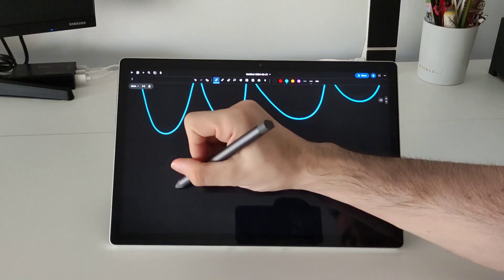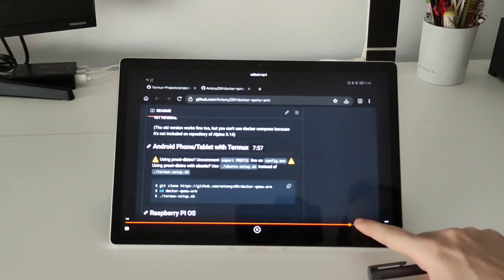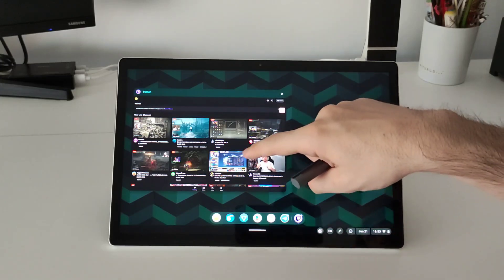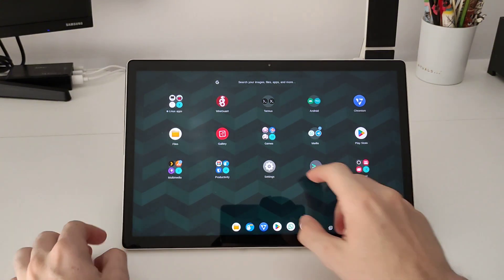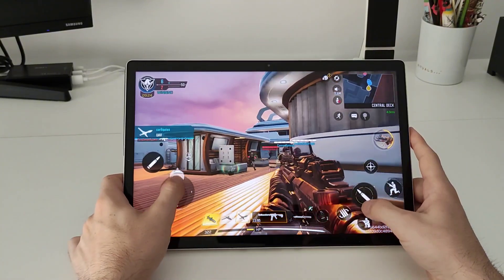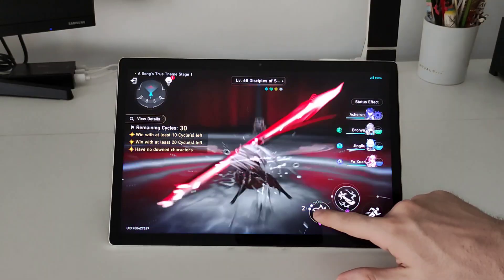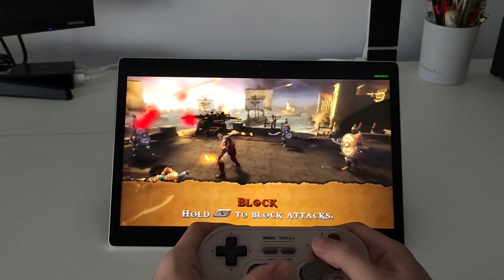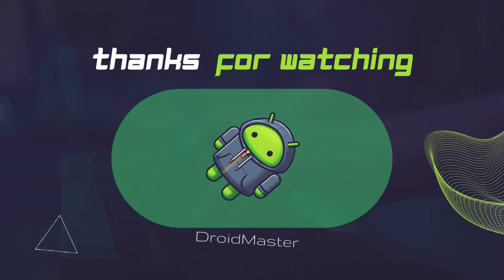Fydetab Duo HACKABLE TABLET - ANDROID subsystem performance in Fyde OS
In this video I want to show you how is the performance of the Android subsystem in the FydeTab Duo. On this tablet you can install different operating systems depending on your preferences but right now you can install a full Linux distribution (Debian or Arch), Android AOSP or the default FydeOS which is based on Chrome OS (you can install Android and Linux apps on it).

In this video we will take a look at the Android Subsystem of the default Fyde OS (18 SP3) version that comes with the tablet.

[Timeline]
00:00 Intro
00:32 Productivity apps for note taking
01:15 Favourite Android file explorer: Solid Explorer and VLC
01:45 WPS Office app: Word, Powerpoint, Excel
02:24 Multimedia apps (Twitch, Youtube, etc)
03:08 Genshin Impact performance and gameplay
04:48 Call of Duty Mobile performance and gameplay
05:50 Honkai Star Rail performance and gameplay
08:50 Testing Android emulation: PSP, NDS, 3DS
10:19 Conclusion: How is the performance of Android in FydeOS on the Fydetab DUO?